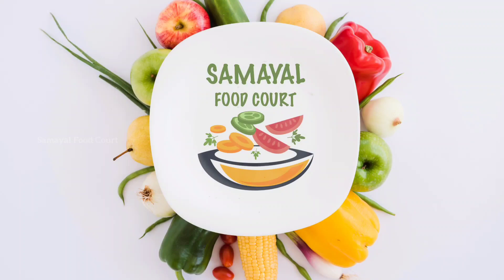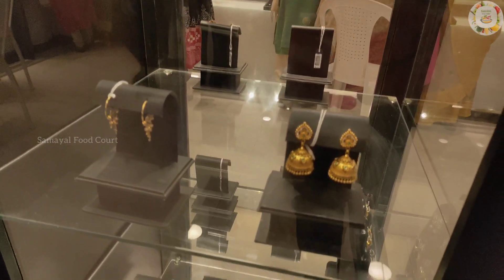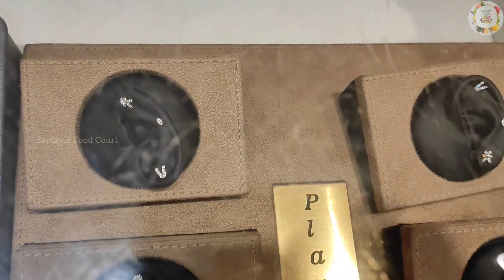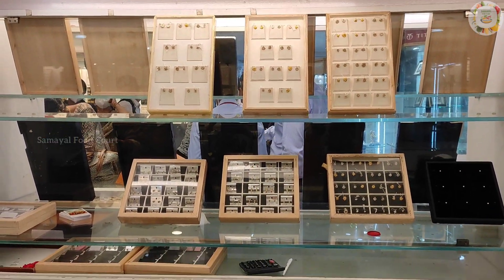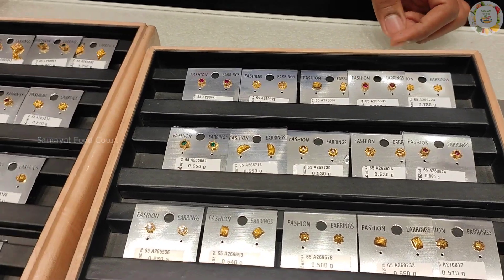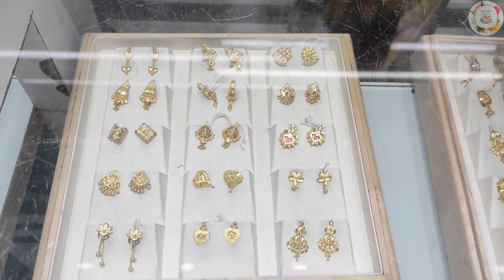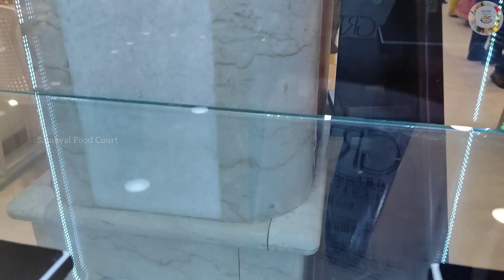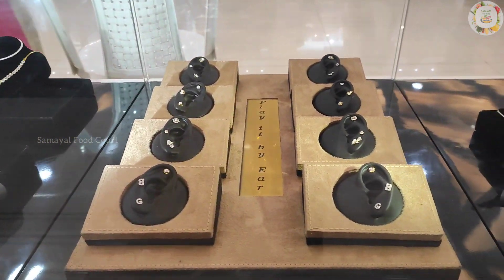GRT Gold Earrings Collections | grt latest gold jewellery | GRT Nose pin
Hello Friends

Welcome to Samayal Food Court

In this video we are going see beautiful and Treanding Earrings collections, latest design at GRT jewellery tnagar chennai

GRT online shopping is also available

Address

GRT Jewellery
Usman Road
T. Nagar
Chennai

Phone :

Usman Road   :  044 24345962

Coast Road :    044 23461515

GRT Gold Thali Mugappu Chain link

Pothys Shopping part - 1

Pothys Shopping Part - 2

Dmart Shopping Vlog Part - 3

Dmart Shopping vlog Part - 2

Dmart Shopping Part - 1

Try our recipes also

This is not a sponsored video but the quality and price is at best.

Do mention ur valuable comments in below comment section and also the video you would like to watch in our channel. Hope u like this video.

The information provided on this channel and it's video are for general purpose only not to be considered as professional advice.

Thankyou